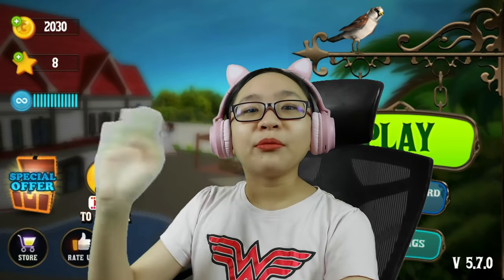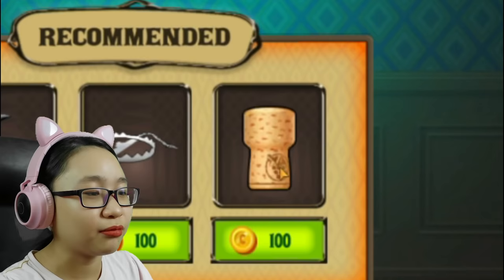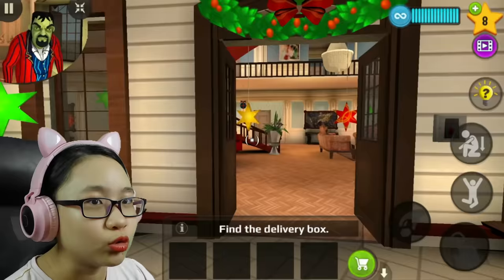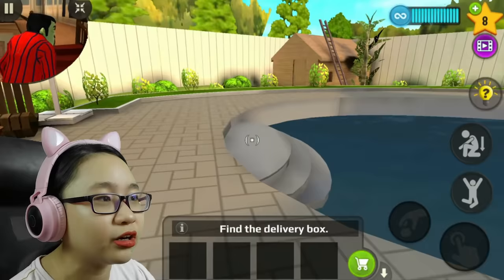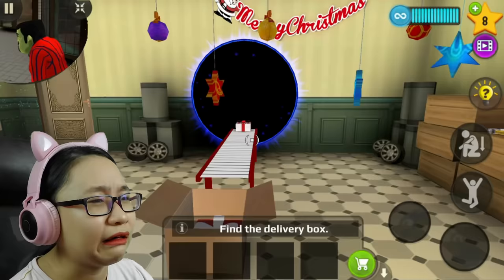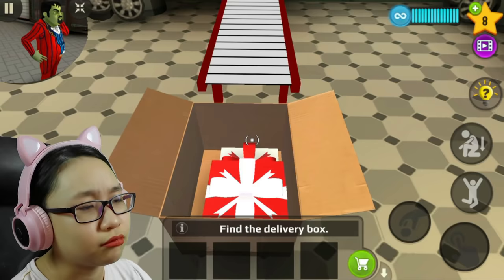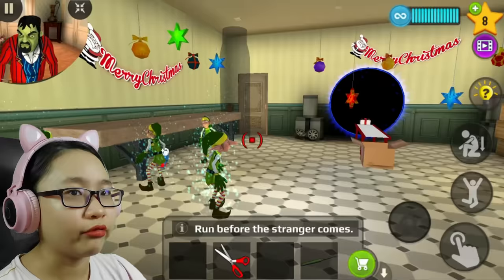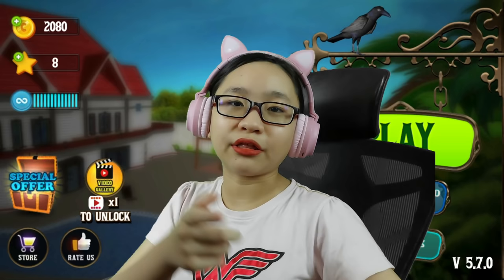Scary Stranger 3D 2021 - Christmas 2021 Update - Elf On A Shelf - Gameplay Walkthrough Part 25!!!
Let's play Scary Stranger 3D! Prank Francis (Miss T's Boyfriend... e and try not to get caught!

Music

Hey Guys!

WE have to stop GrumpyPants from mind controlling the children!!!

Music